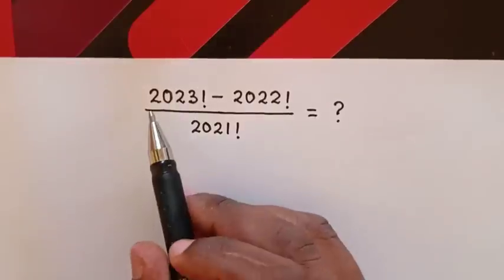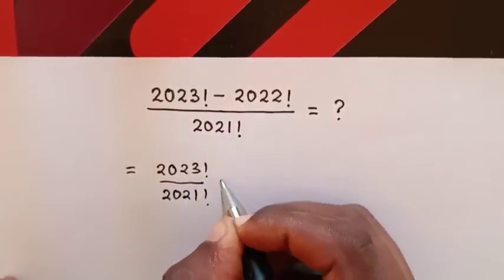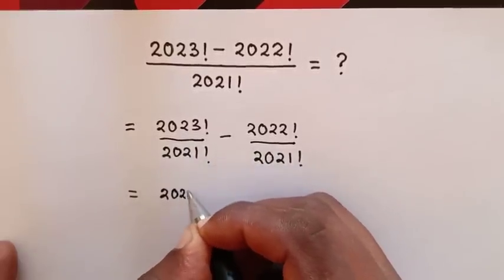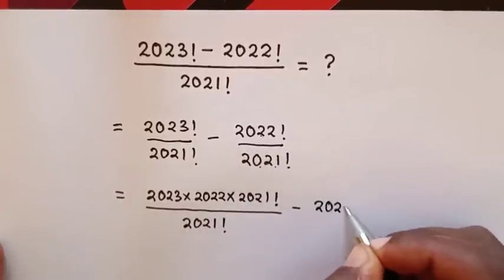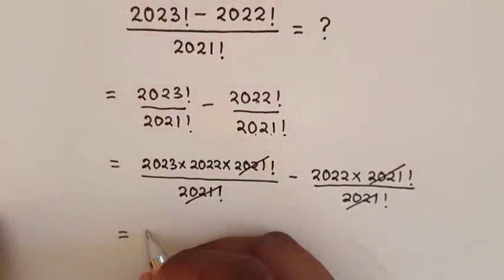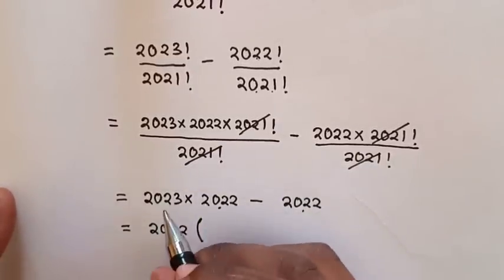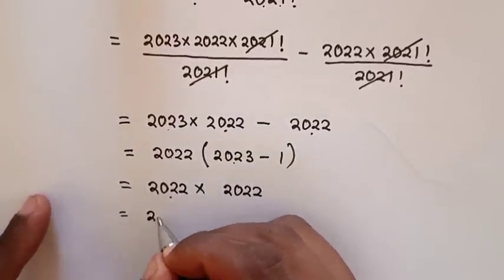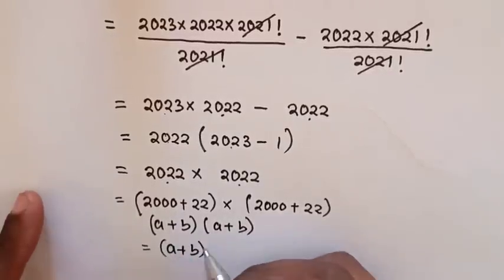A Nice Math Problem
How to solve this math problem with factorial